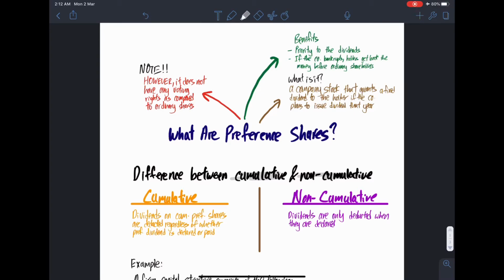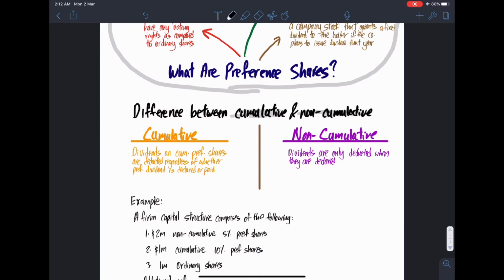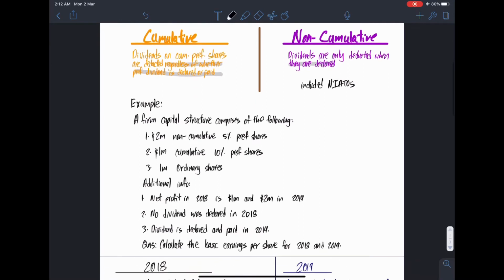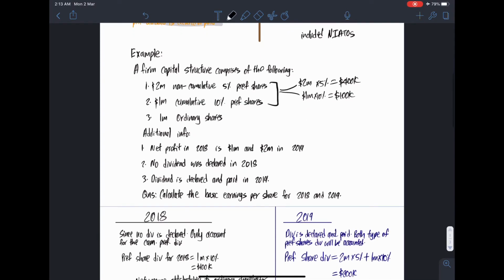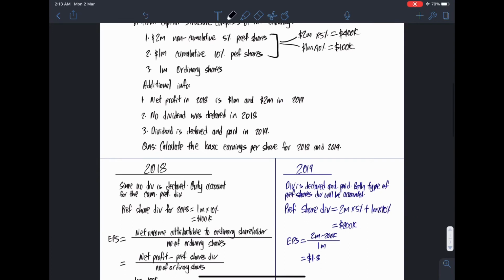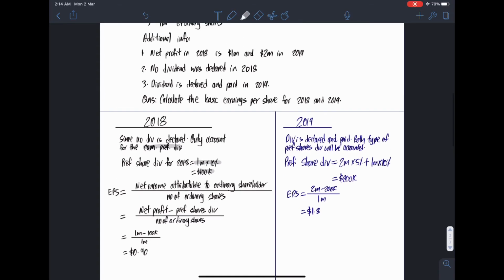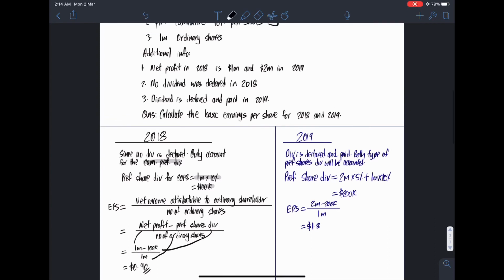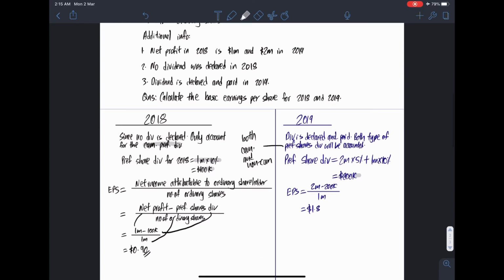Non-cumulative vs Cumulative preference share dividends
Fully understand the difference between cumulative and non-cumulative preference share dividends and apply it to find the basic EPS of a firm